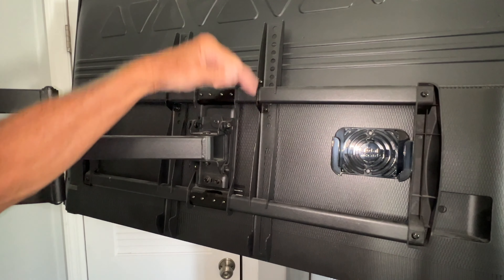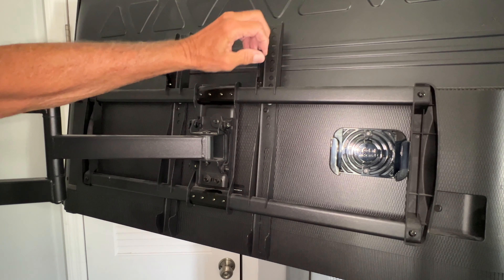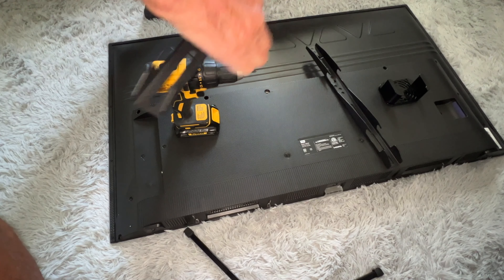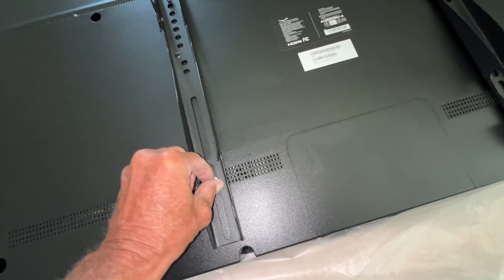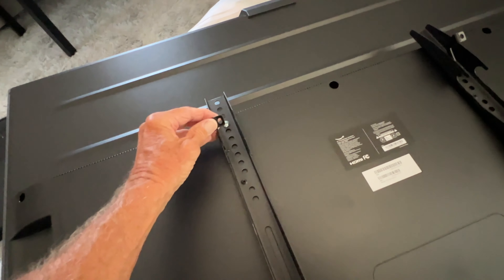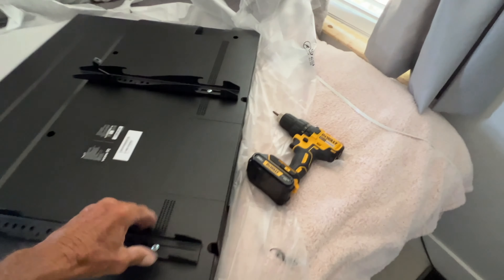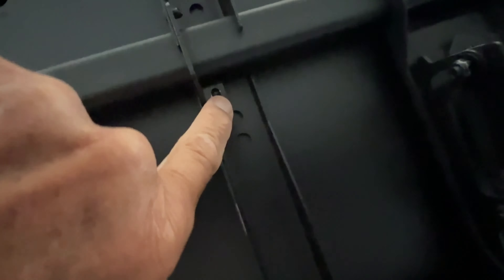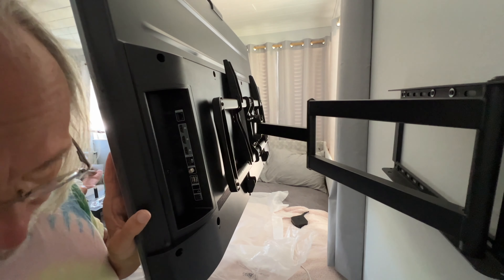How to replace a 45 inch TV with a 55 inch on a PERLESMITH Full Motion TV Wall Mount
Amazon Fire TV 55" Omni QLED Series 4K UHD smart TV, Dolby Vision IQ, Fire TV Ambient Experience, local dimming, hands-free with Alexa
PERLESMITH Full Motion TV Wall Mount for 37-75 inch TVs with VESA 600x400mm, Corner Articulating TV Mount Bracket with 27.36-inch Long Arm Extension, Swivel, Tilt, up to 110lbs, 16" Wood Stud, PSXLF03